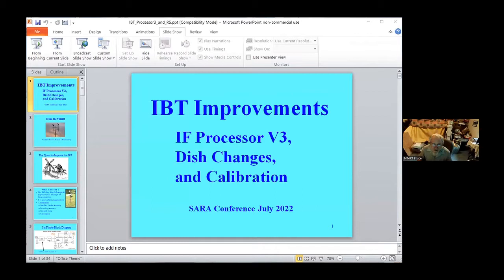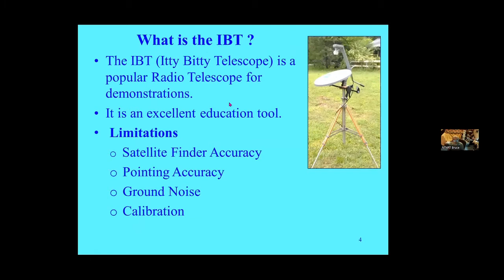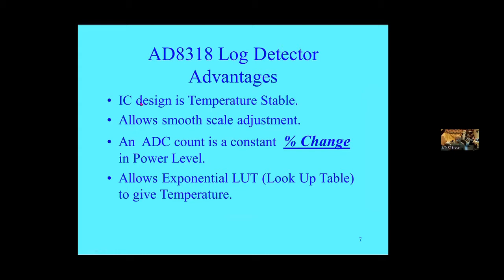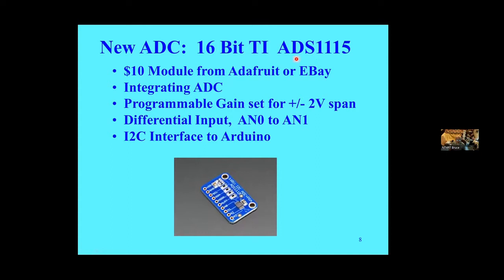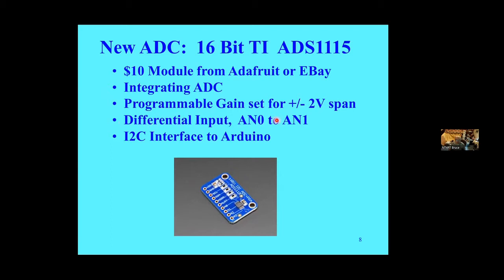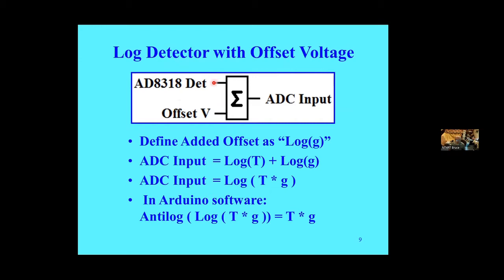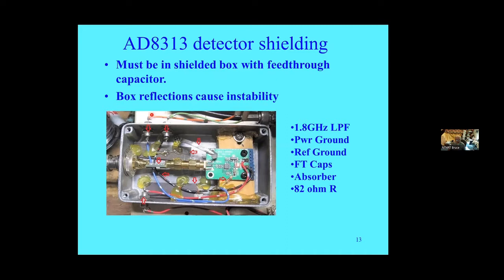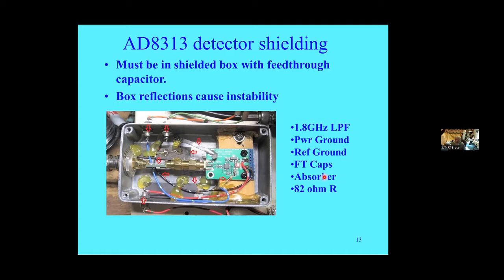Bruce Randall: Itty Bitty telescope Improvements: IF Processor V3, Dish Changes, and Calibration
Itty Bitty telescope Improvements: IF Processor V3, Dish Changes, and Calibration
Bruce Randall

The Itty Bitty Telescope (IBT) is a popular demonstration radio telescope. The IBT is not a serious astronomical instrument, but it does an excellent job of demonstrating what a radio telescope does. The weak link in this instrument is the “Satellite Finder” used for the IF and detector function.  This paper describes improvements to the IBT processor described in my June 2018 paper.

Included is an improved Analog to Digital Converter and software improvements for the IBT processor.  Block diagrams, schematics, and Arduino source code will be made available.

Antenna aiming improvements using finders from optical telescopes are presented.

A possible calibration scheme is also discussed with the goal of getting repeatable sun and moon temperature measurements.